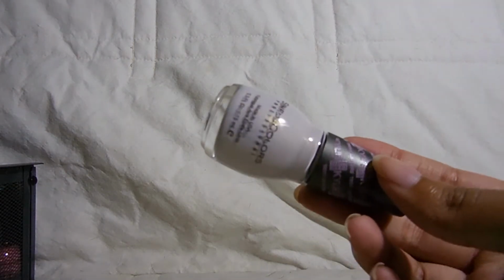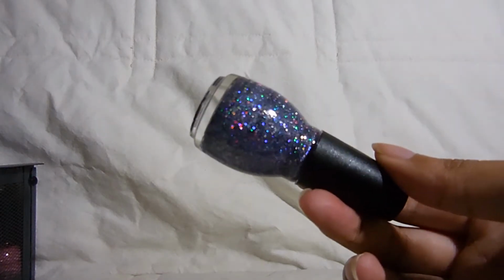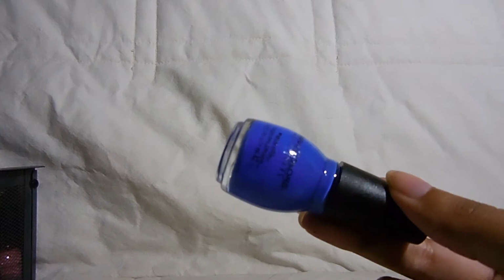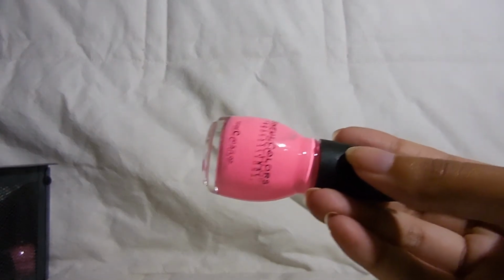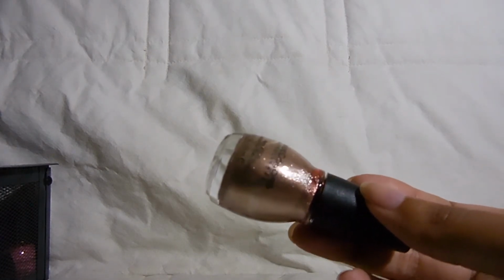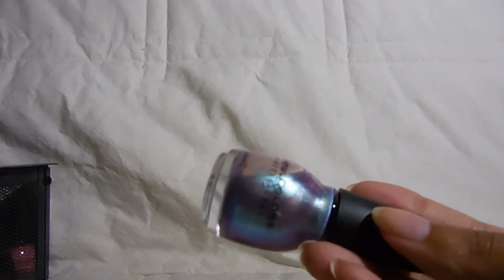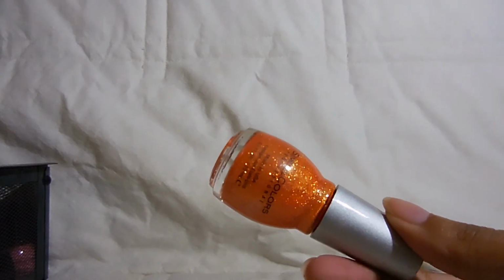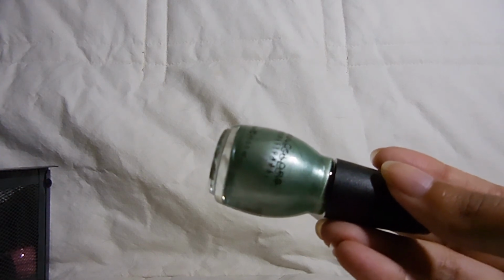Nail Polish Collection Part 12.1!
My Pinterest Arielle .